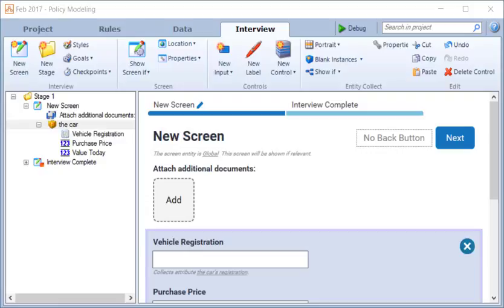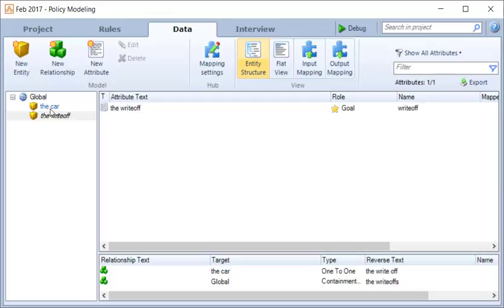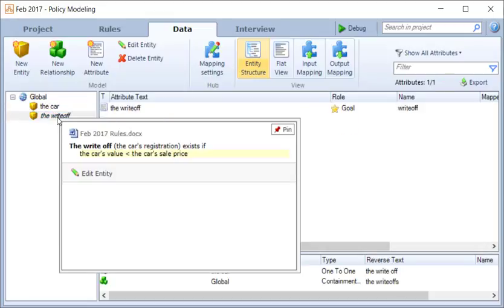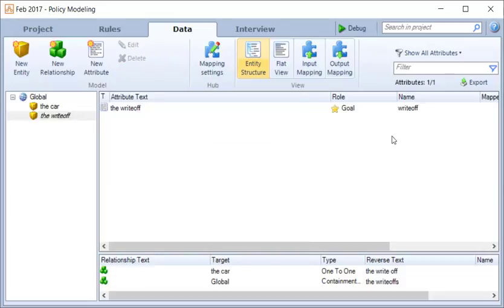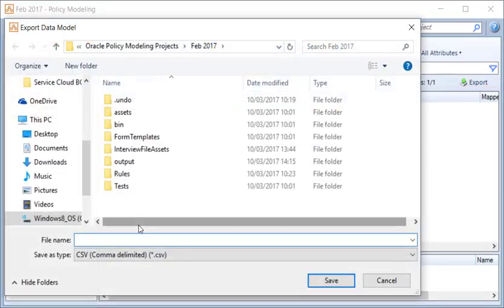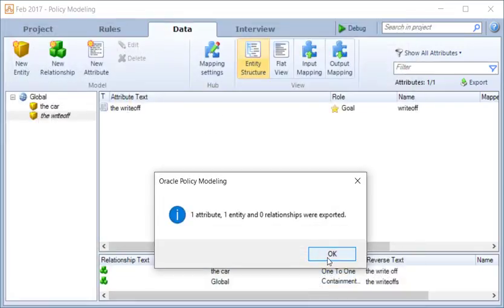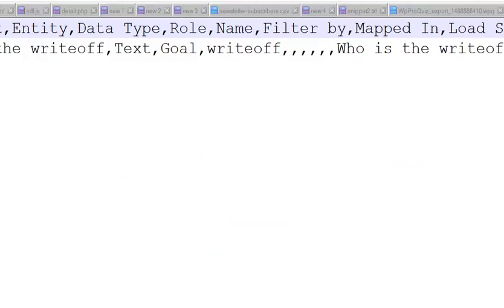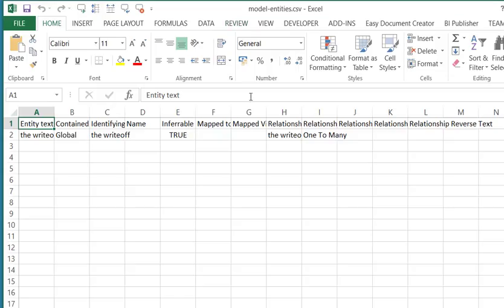Whats New in Oracle Policy Automation February 2017 #4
Richard continues his overivew of the new features in the February 2017 release of Oracle Policy Automation. In this episode he looks at two enhancements for the data tab in the Modeling interface